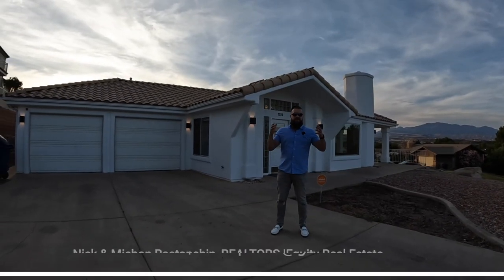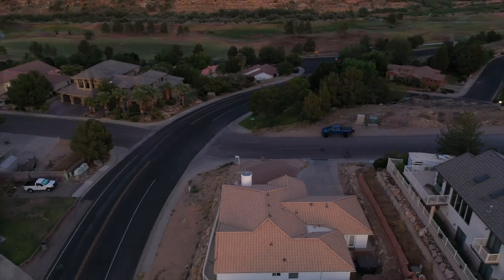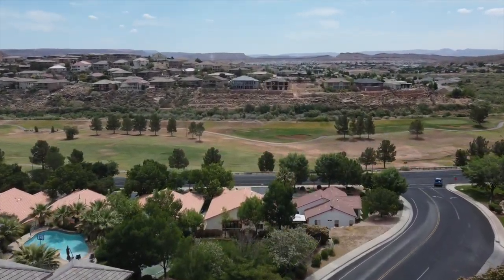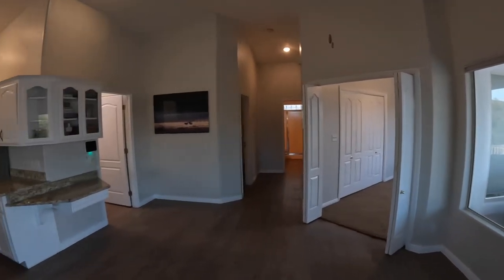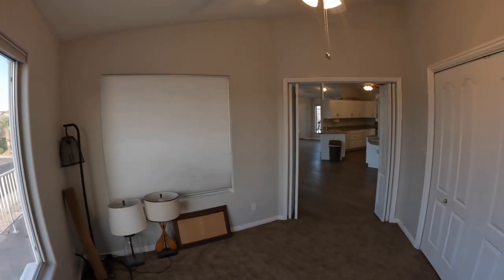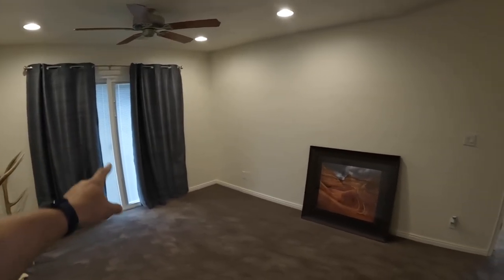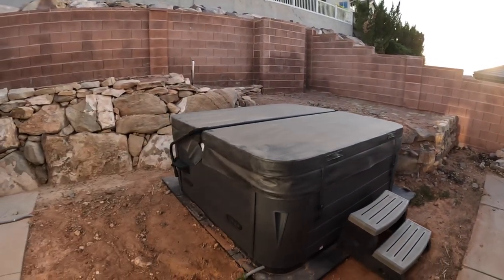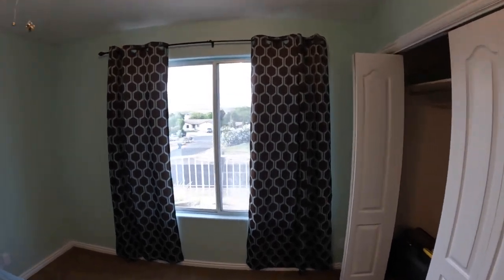st george utah home tour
St George Utah home tour - we just listed this incredible St George home located in Bloomington Hills.